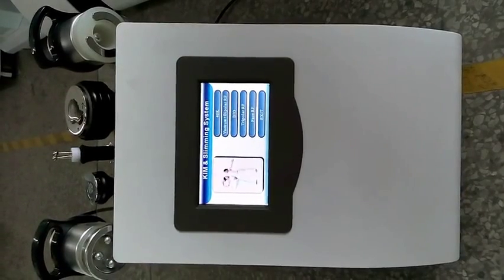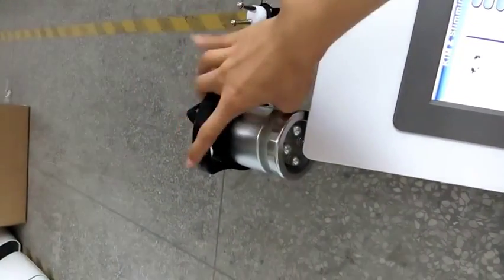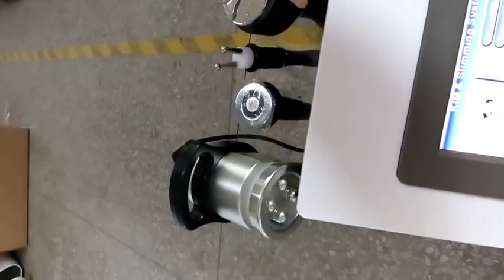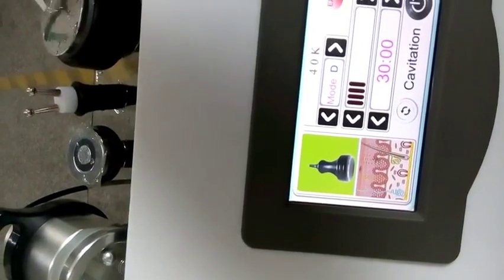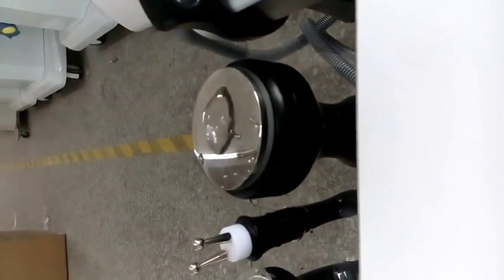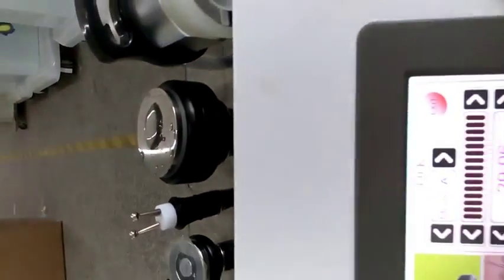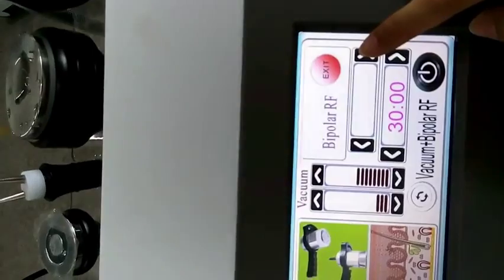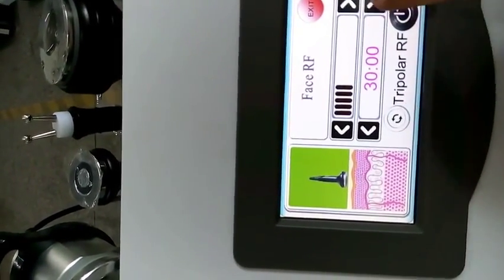cavitation vacuum RF JF CR05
portable cavitation machine.
with 1*40Khz cavitation handle
1*vacuum rf handle
1*multipolar rf handle
1*bipolar rf handle
1*microcurrent handle